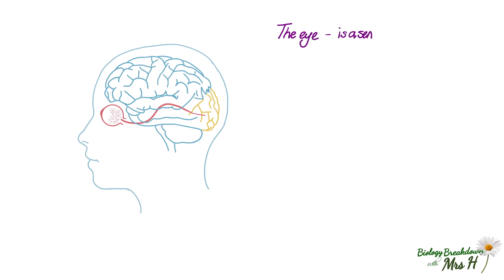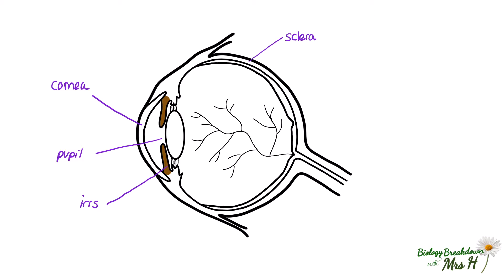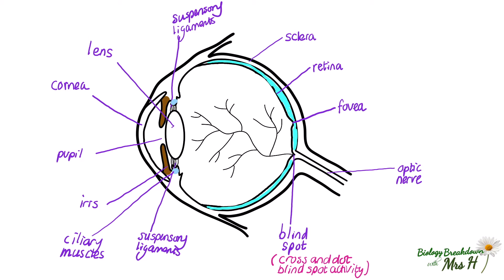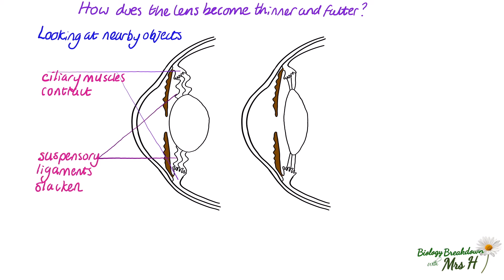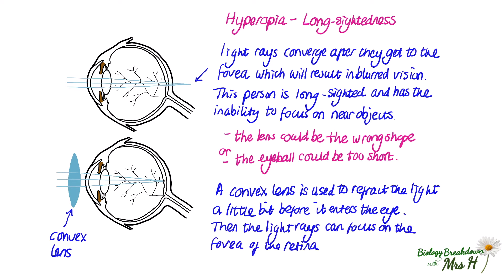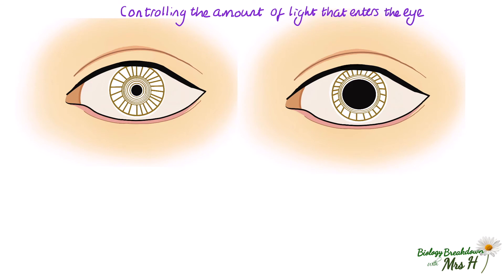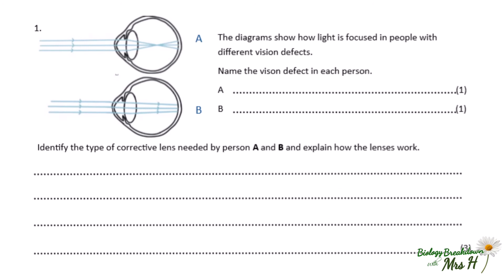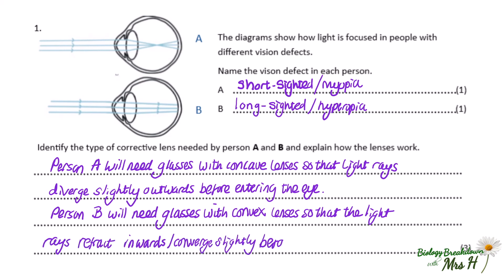The Eye - GCSE Biology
Whether you need to learn the whole topic on the eye from the beginning or just need a revision resource, then this is for you!

This video will teach you about the structure of the eye and how to label the different parts. After watching, you will be able to:
- describe the functions of each part of the eye
- understand what the iris and accommodation reflexes are
- know the causes and treatments for long sighted and short sightedness

Includes the work-through  of a practice exam question.

For more GCSE and A-Level content visit biologybreakdown.co.uk where you will find detailed workpacks with consolidation, knowledge recall and application questions and answers.

Follow us in instagram - @mrshbiology.